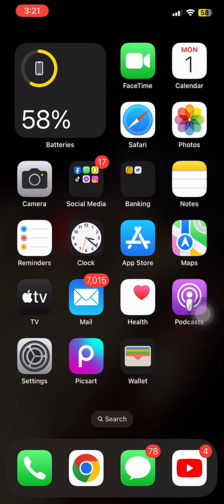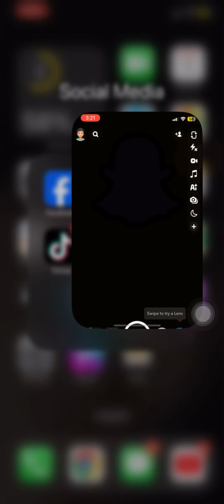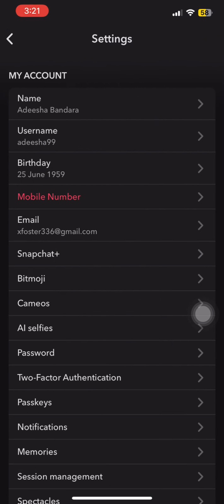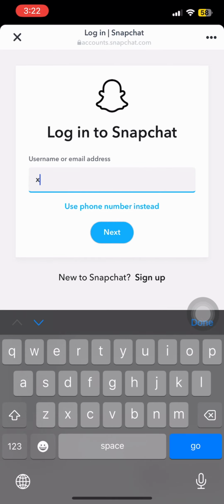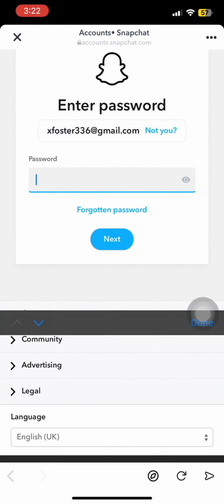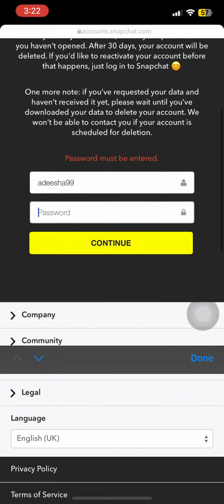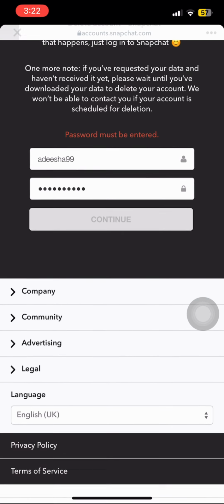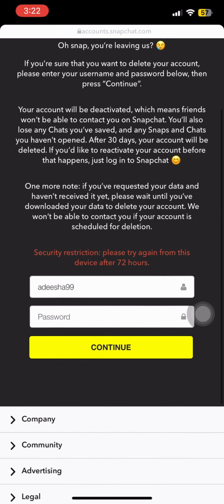How to delete a snapchat account step by step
In this video, I'll guide you through the process of deleting your Snapchat account step by step. Whether you need a break from social media or you're permanently saying goodbye to Snapchat, this tutorial will make the process quick and easy. I'll also share an important tip for those who have recently reactivated their accounts. Make sure to follow along and drop any questions in the comments!

Important note: I reactivated a previously deleted Snap account for this video. Because this account was already deactivated and it hasn’t been 72 hours since the reactivation, my account can't be deactivated again. So, when you enter your password, your account will be deactivated.